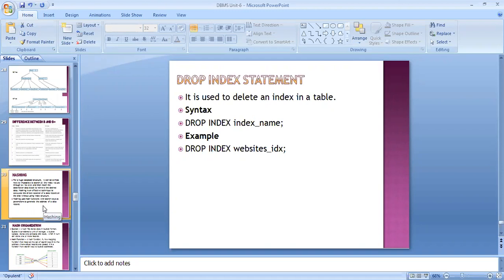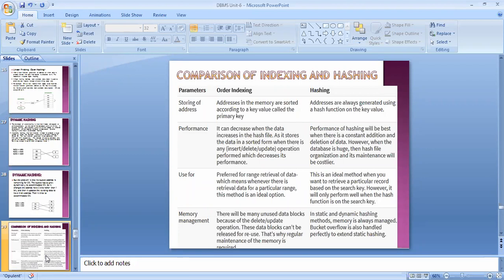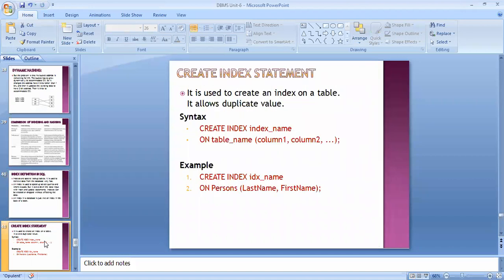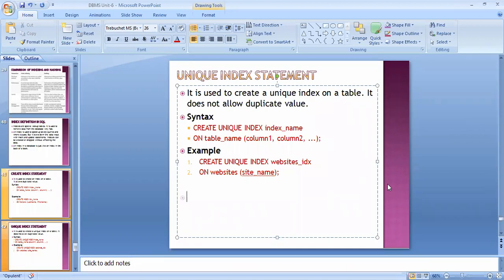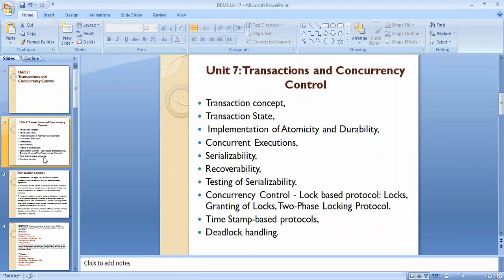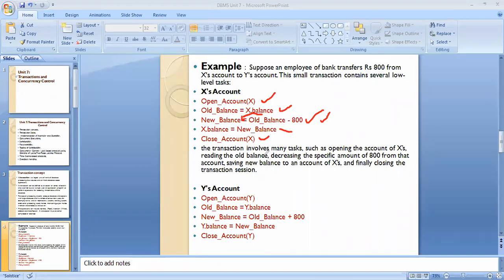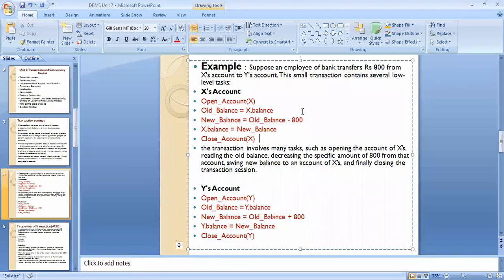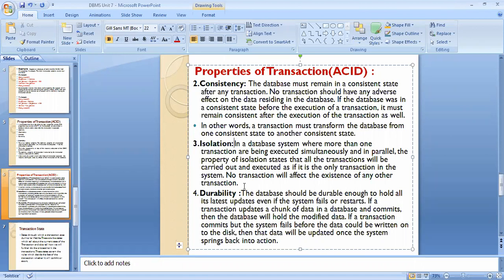DBMS Lecture 39 16_12